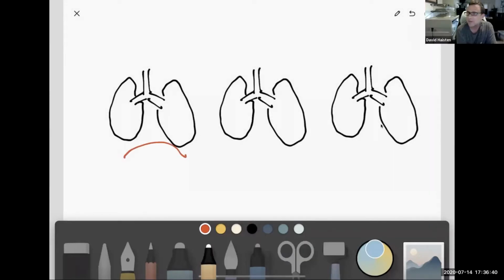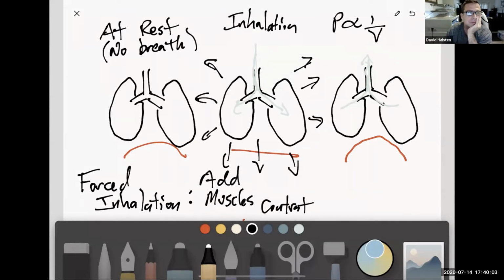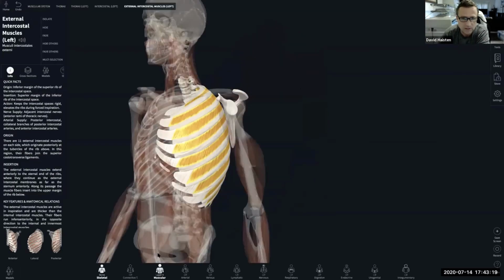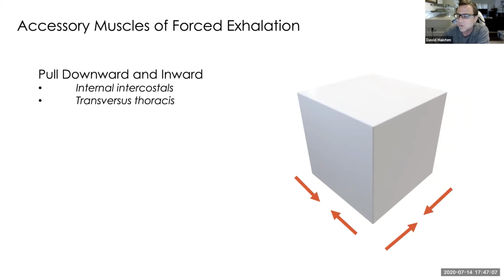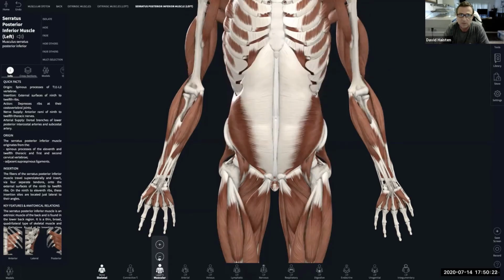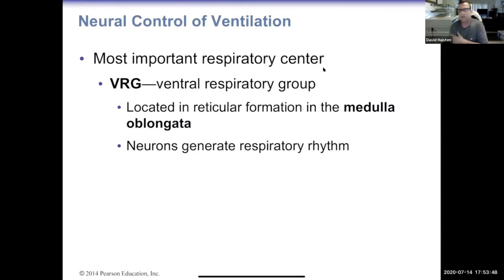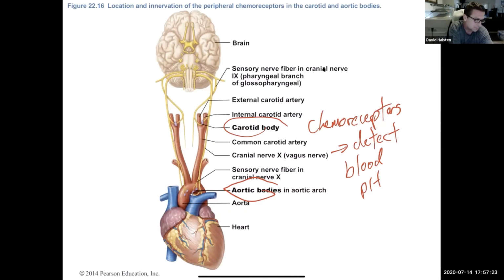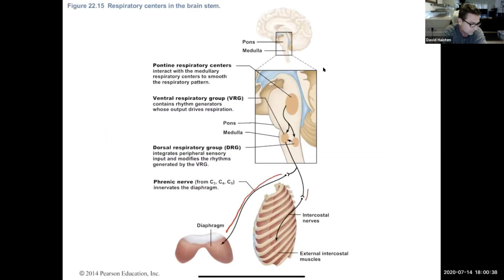Respiratory System Part III